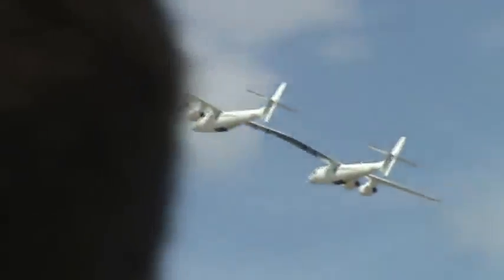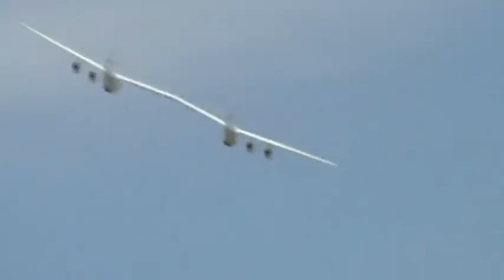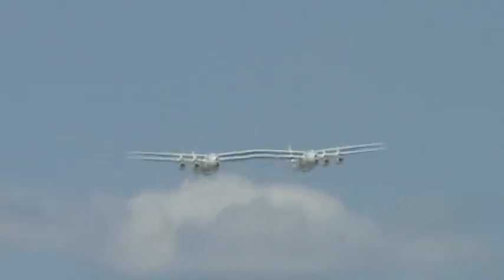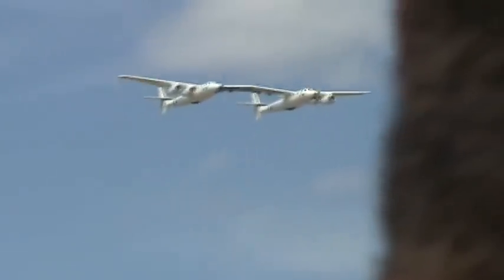White Knight 2 Virgin Galatic At Oshkosh AirVenture July 28th 2009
White Knight 2 at AirVenture.